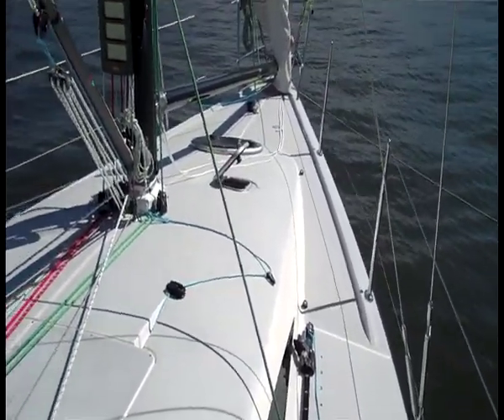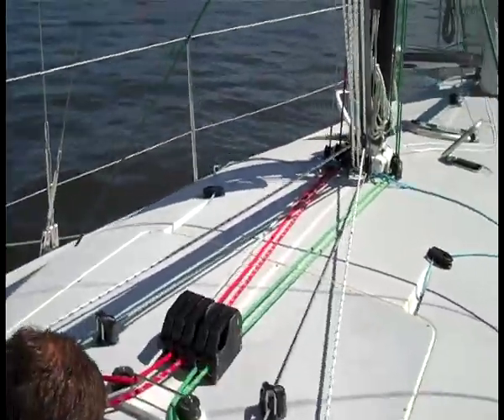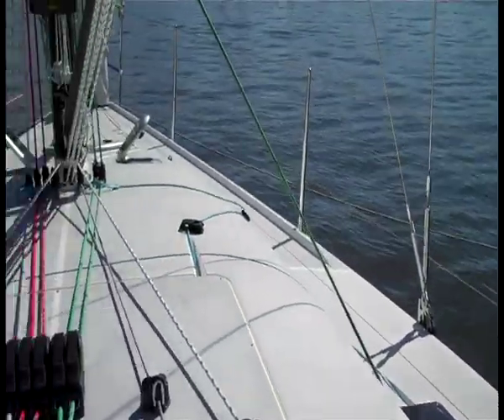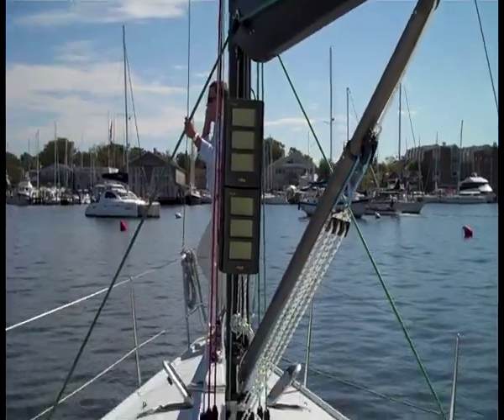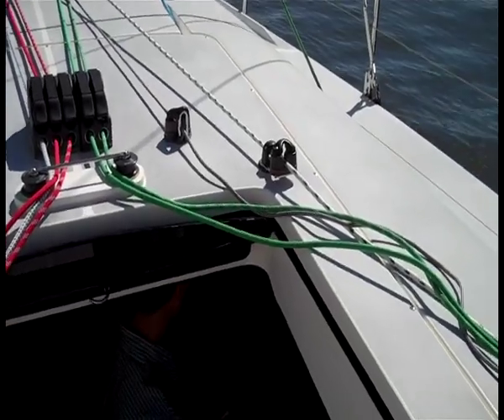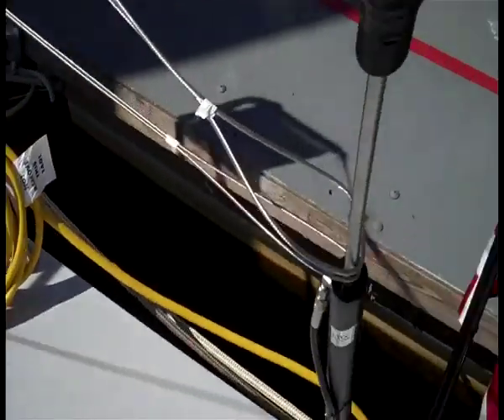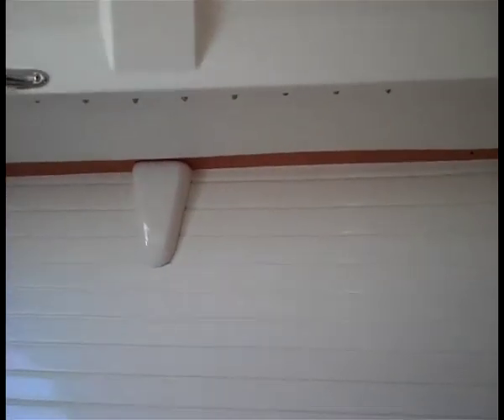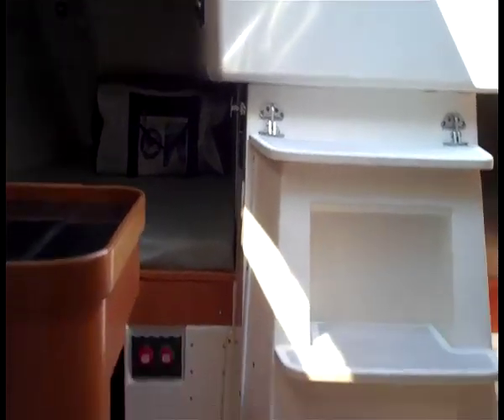Summit 35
Point Loma Outfitting Velocitek (Velocitek.com), and Latis Yachting Solutions Present the 2009 Annapolis Boat Show Report from Sailing Anarchy